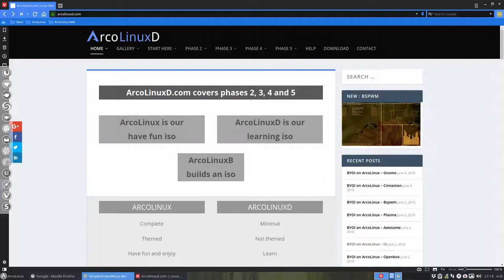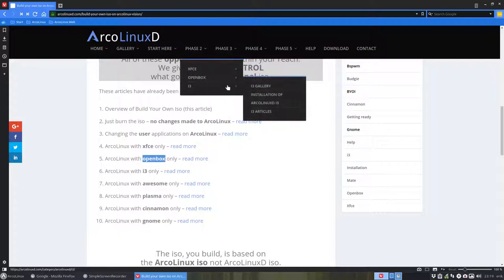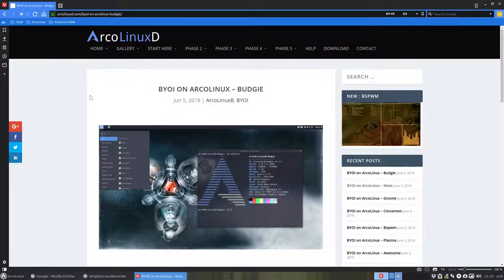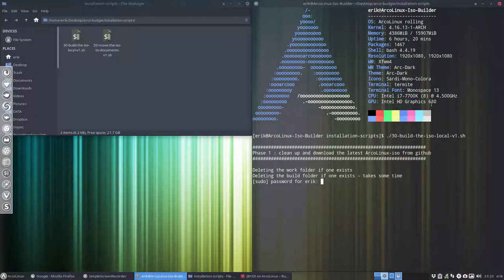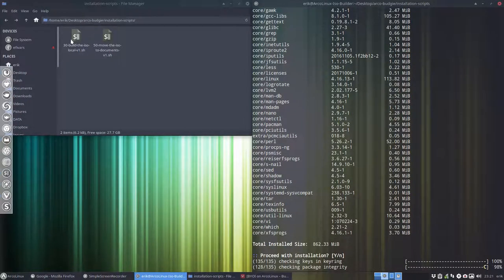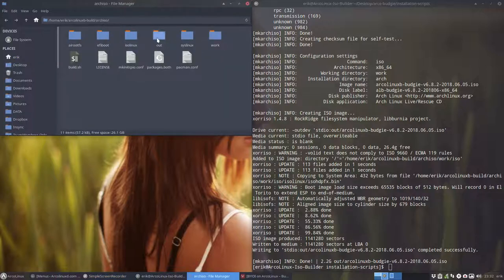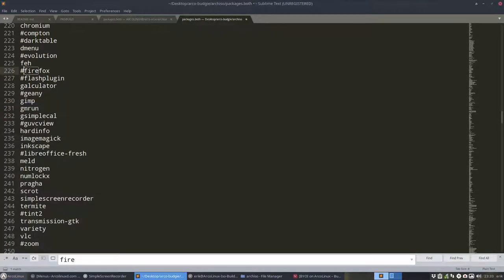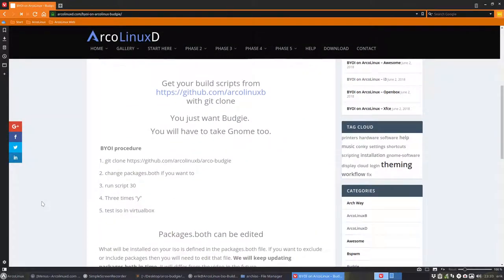ArcoLinux : 464 BYOI ArcoLinuxB Budgie